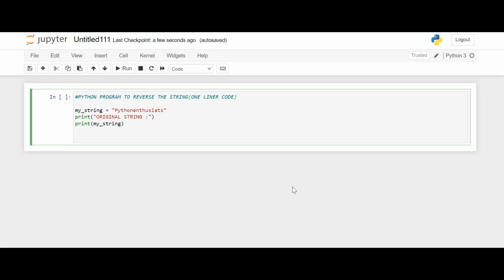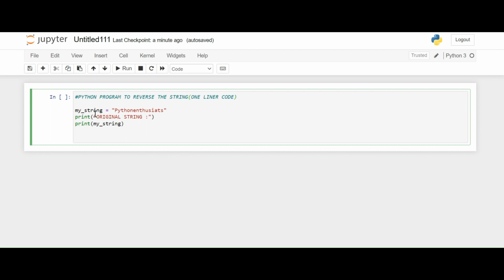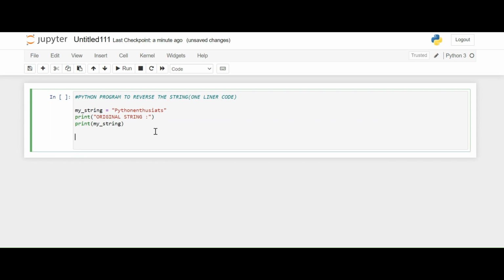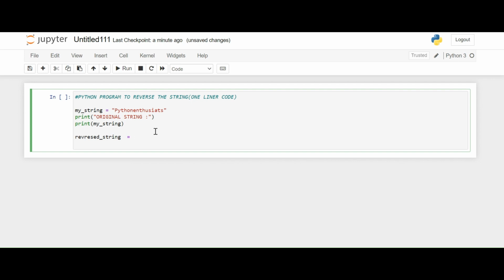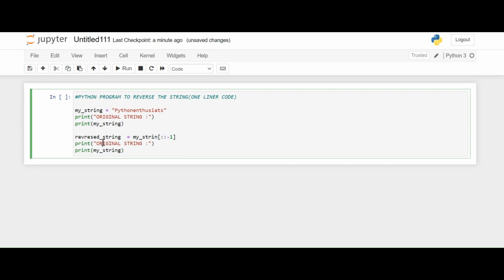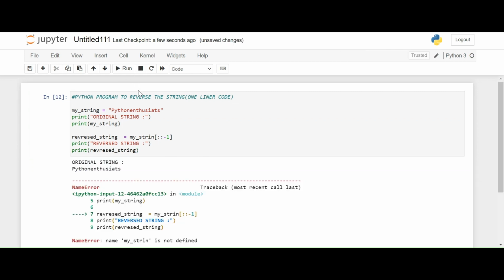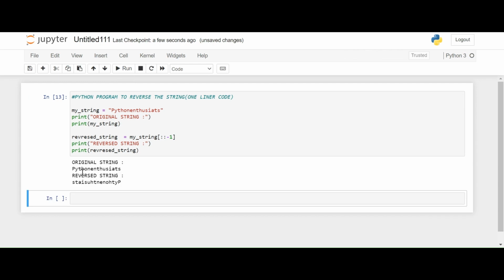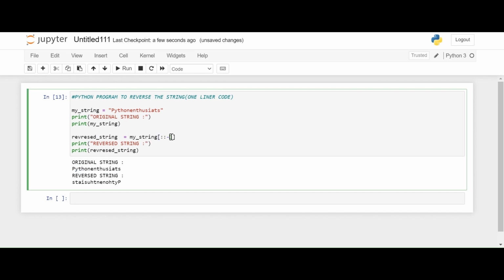REVERSE THE STRING IN PYTHON(ONE LINER CODE)python